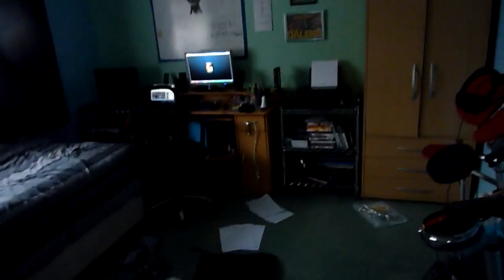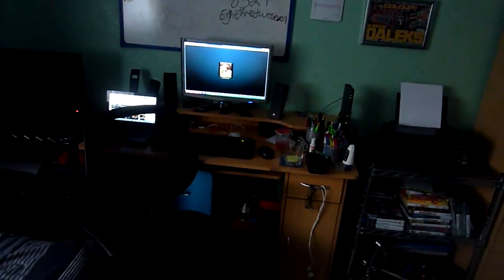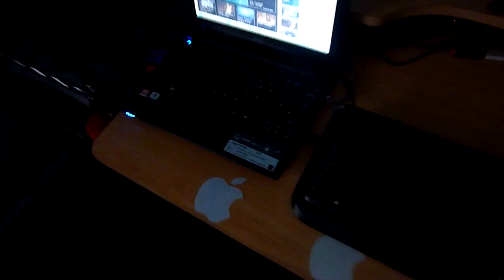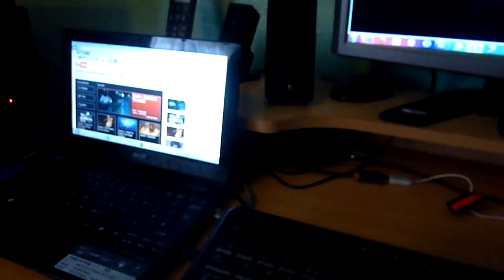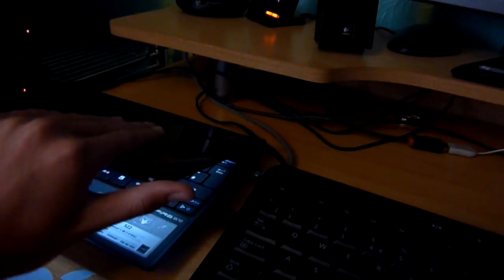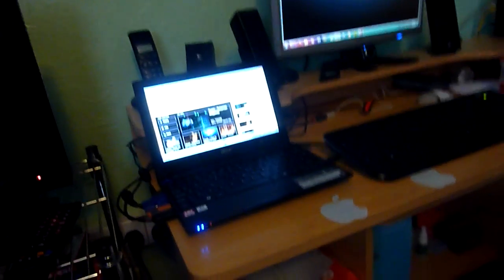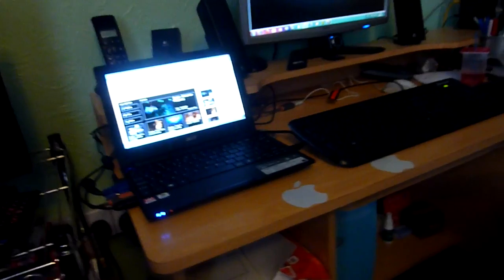Quick update of my setup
I will do another update next week when I get the monitor for my laptop.